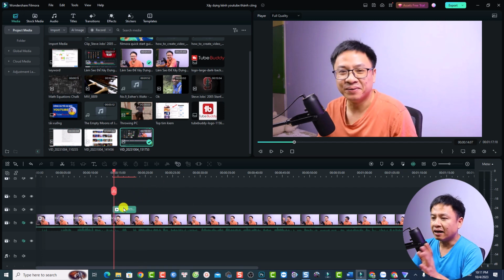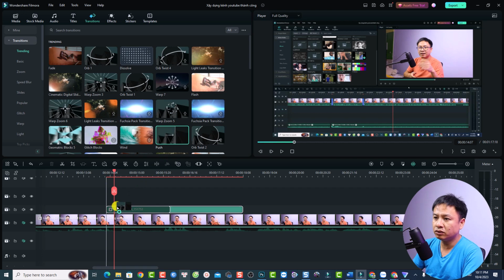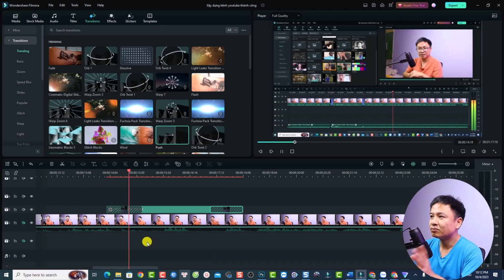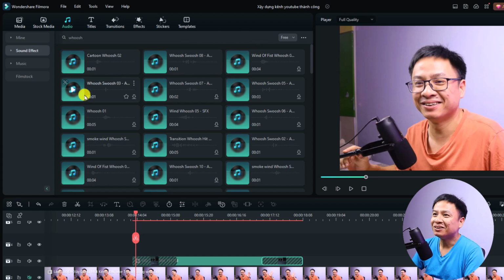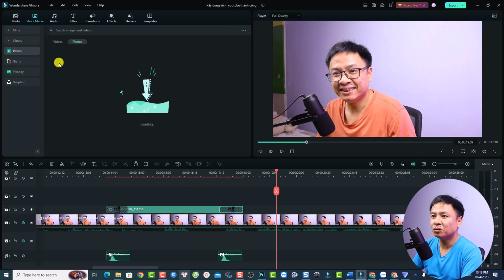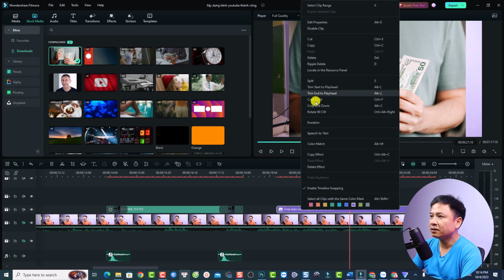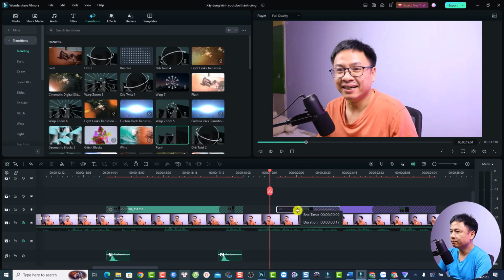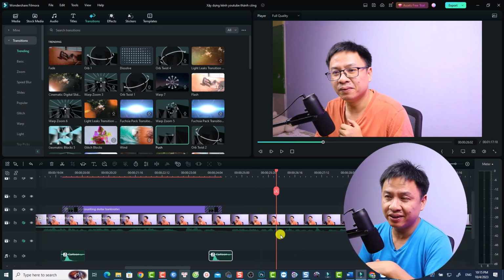How to Add Image on Video in Filmora - Filmora 12 Basic Editing Guide for Beginners